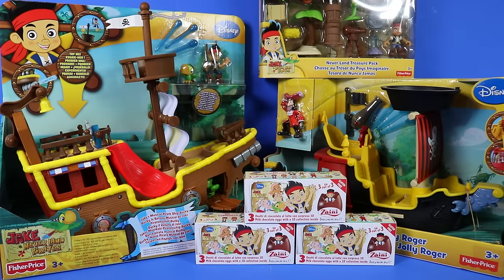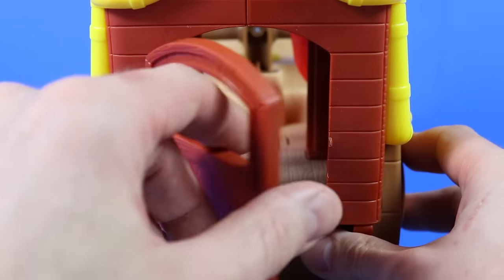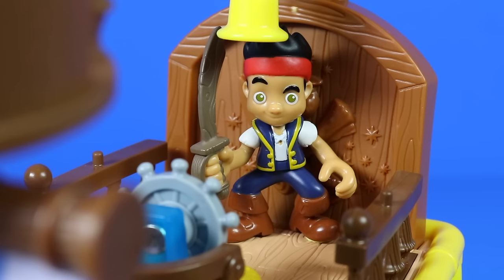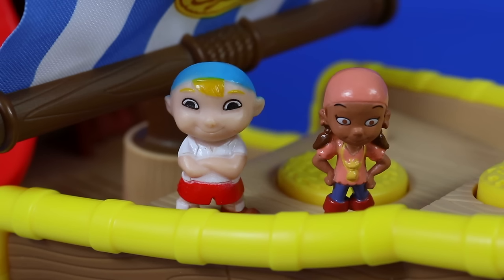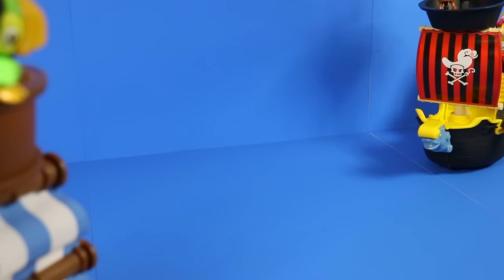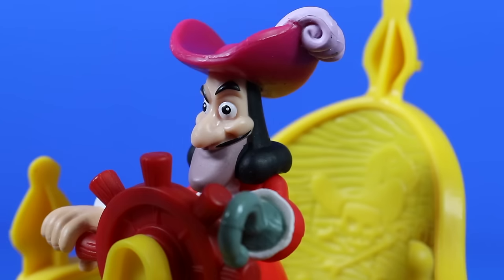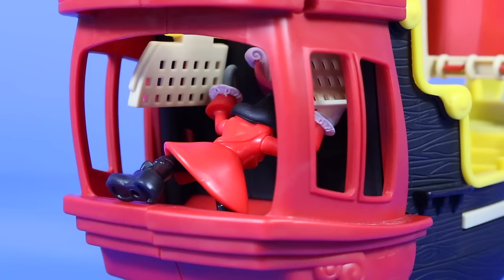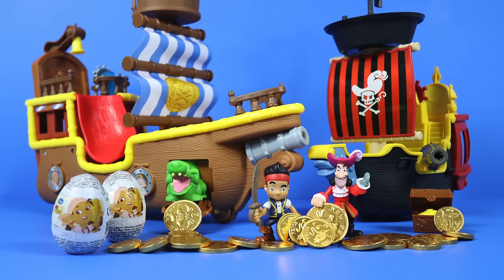Jake and the Neverland Pirates | Musical Pirate Ship Bucky, Captain Hooks Jolly Roger | Fisher Price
JAKE AND THE NEVERLAND PIRATES - MUSICAL PIRATE SHIP BUCKY, CAPTAIN HOOKS JOLLY ROGER PIRATE SHIP TOYS - UNBOXING / REVIEW

Sit back and relax with us as we unbox and open Fisher Price's musical pirate ship Bucky, the Jolly Roger, and the Neverland Treasure Pack whilst enjoying one big adventure!  Watch as we find crew members of Izzy, Cubby, and Mr Smee, re-uniting crews for both ships and defending The Buccaneer (Bucky) from Captain Hook as he tries to steel the treasure - we also grab 10 gold doubloons in the process!

So my little Bobbies, follow me as we head to the Never Sea and Pirate Island to unbox The Buccaneer (Bucky) and the Jolly Roger pirate ships with Captain Jake and Captain Hook!

With the exception of two small sound effects, the music and sound effects used in this video are sampled from the Bucky musical pirate ship!  There are loads of sounds and tunes to enjoy from this toy!

If you liked this video, we have also unboxed Jake and the Neverland Pirates Zaini chocolate eggs in another video another video with all 12 surprise toys being found!

For a bit of added fun, a small bulldog is hiding within the video...  Did you see him?  No?  Watch again and keep your eyes peeled... (his location is detailed further down in this description box)

The British Bobs Toy Reviews channel is delivered in an English/British accent straight from England in the United Kingdom (UK) / Great Britain.  A father of two looking to create a family channel for all age groups to enjoy together.

Q. Where's the bulldog?
A. 6:23-6:30 - hiding behind Hook, at the back of the ship

"Scheming Weasel Faster" and "Sneaky Adventure"

We hope you enjoy the video and we look forward to welcoming you back to our channel again soon.  Toodle pip!